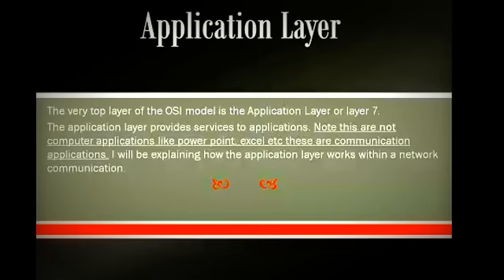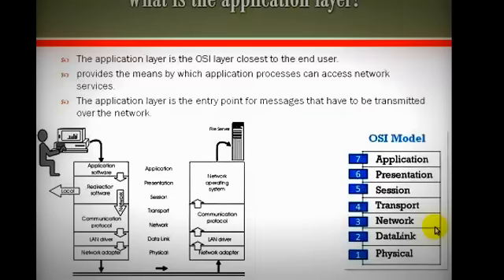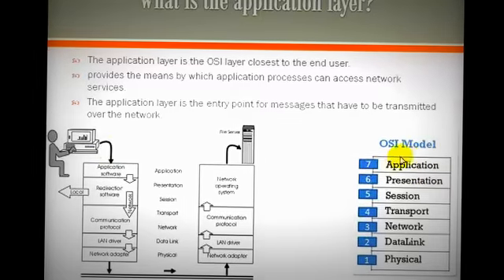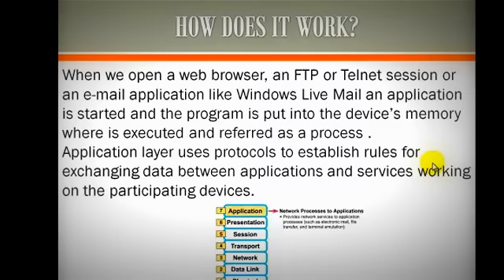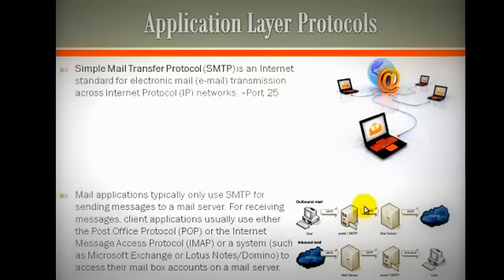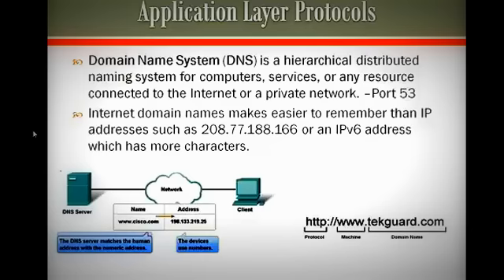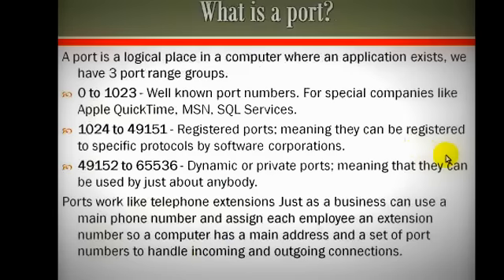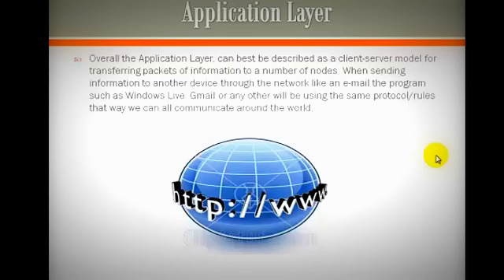Application layer OSI Model (Explained)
I made this video for a school project hopefully you can all find it useful and I was able to make you have a better understanding of the Application Layer of the OSI model.